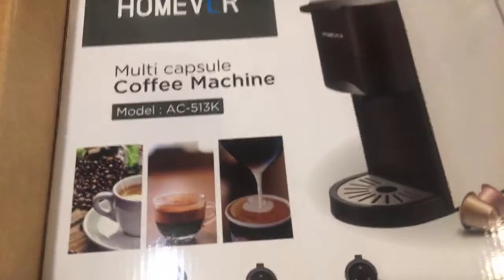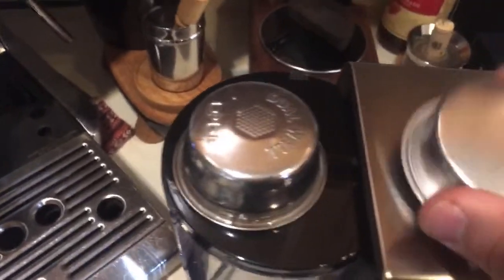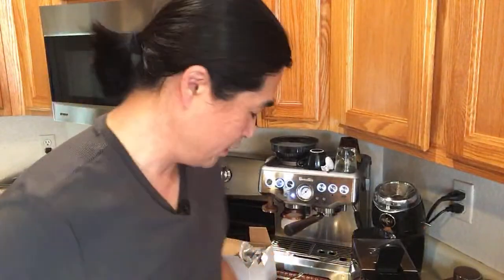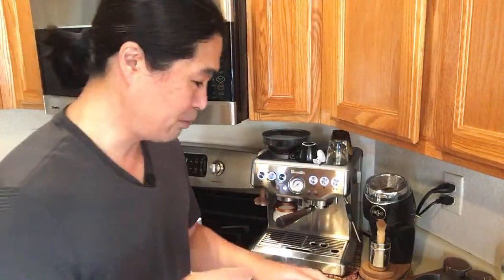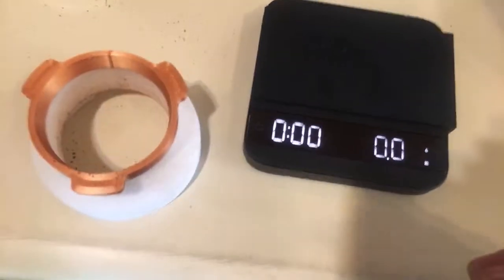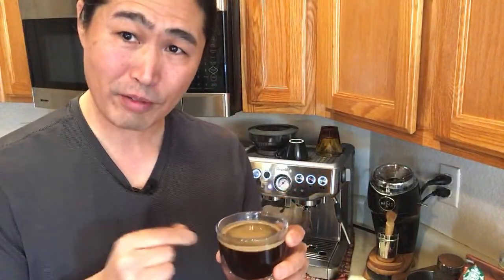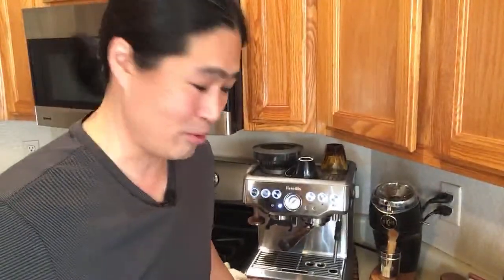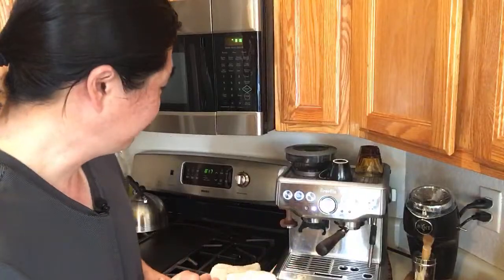First Look | HOMEVER 4 in 1 Coffee Maker | Bottomless Portafilter Demo | Acaia Scale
HOMEVER Coffee Maker

54 mm Bottomless Portafilter
3D Hands Free Dosing Funnel